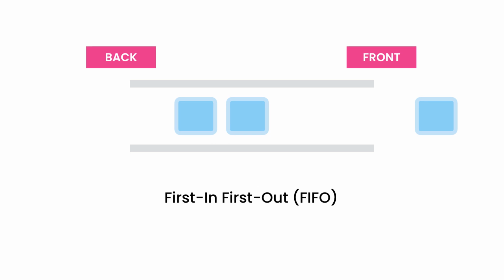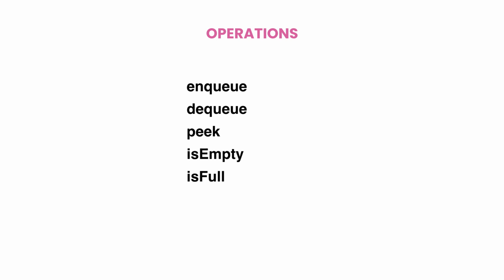DSaA #55 - What are Queues [By Mosh Hamedani]